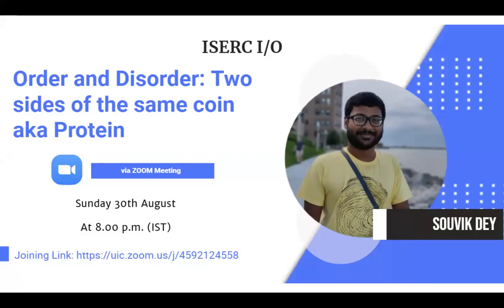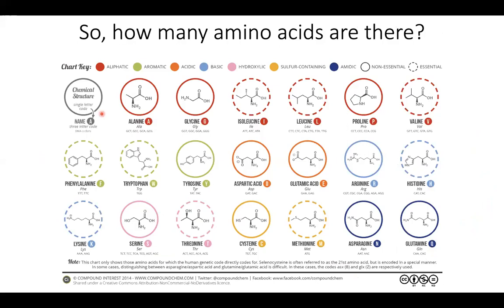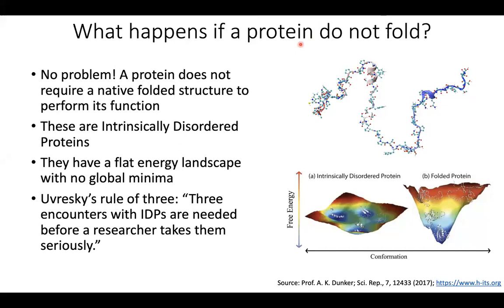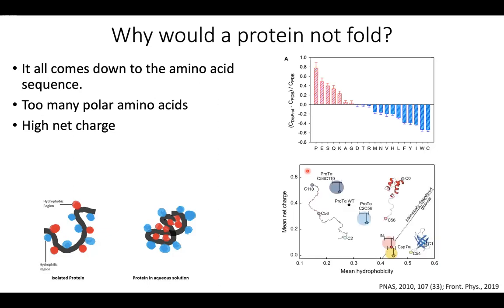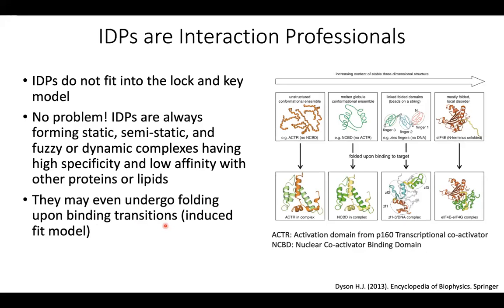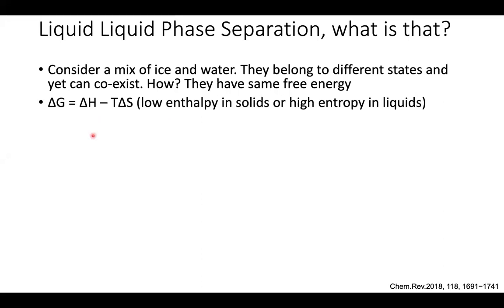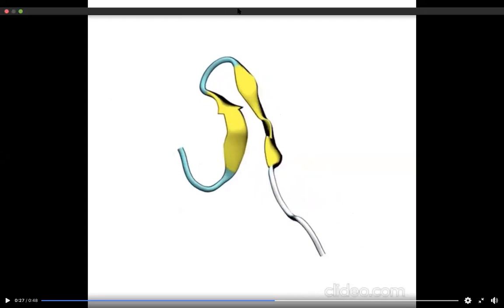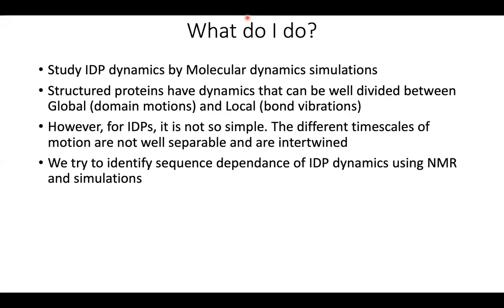Order and Disorder: Two sides of the same coin aka Protein | ISERC I/O (30-08-2020) I Souvik Dey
ISERC I/O is a weekly organized seminar at ISERC in which students of ISERC share their knowledge with others.

This week I/O was given by Souvik Dey , Graduate Student of University of Illinois at Chicago.
He is an alumnus of ISERC, Visva Bharati.

Video Credit (shown at the last of the talk): Pratyush Tiwari, University of Maryland College Park